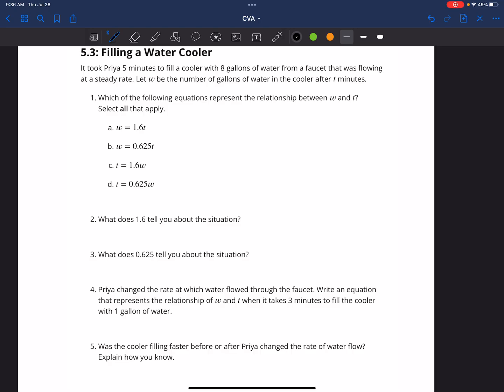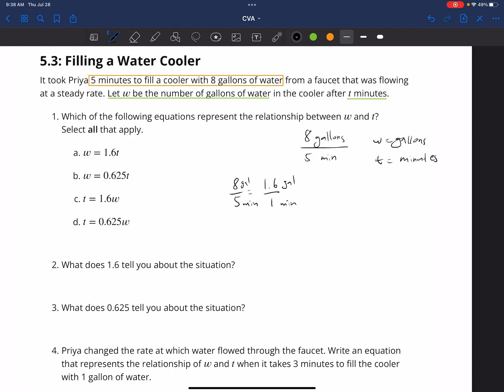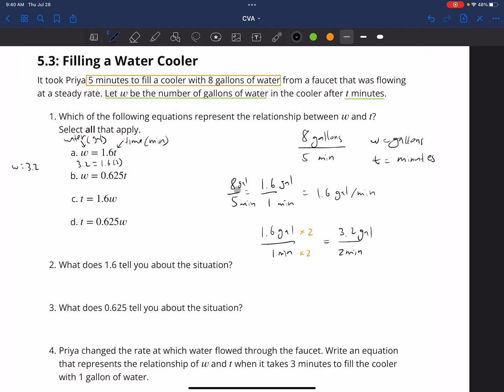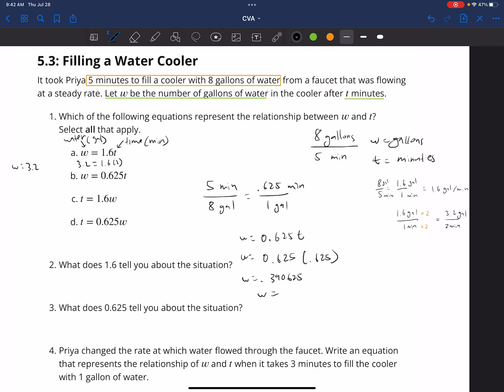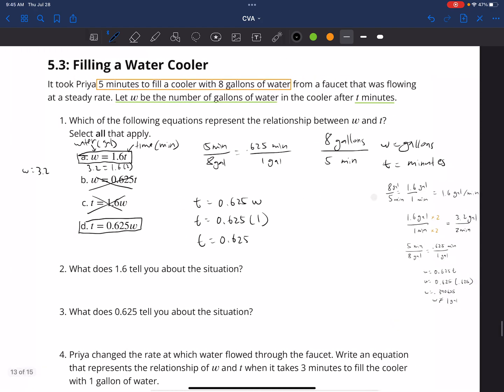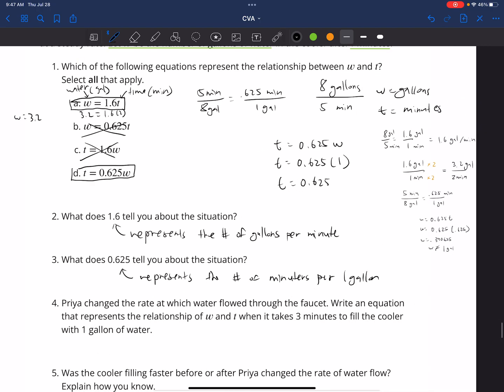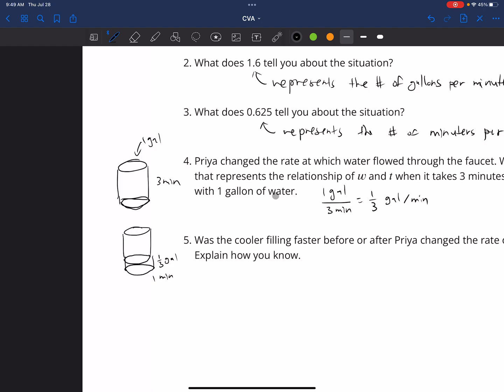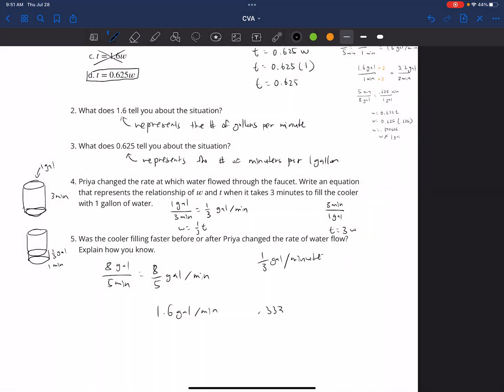#2 Two Equations for Each Relationship